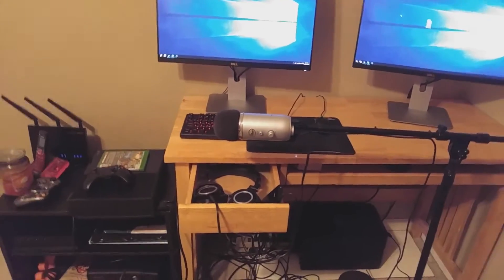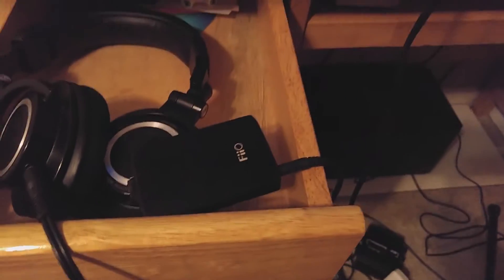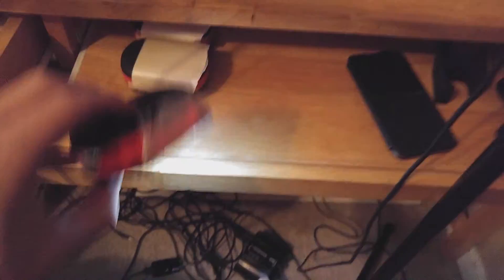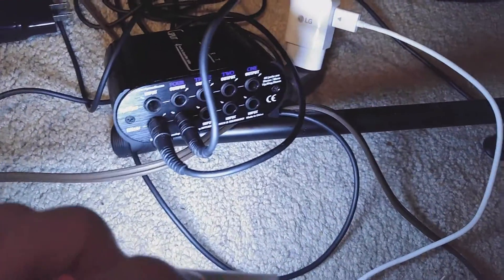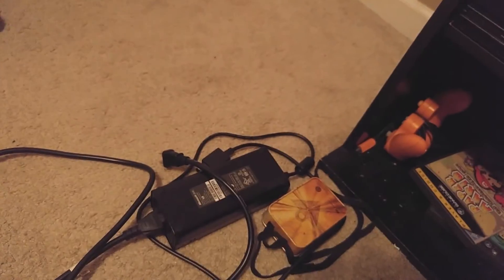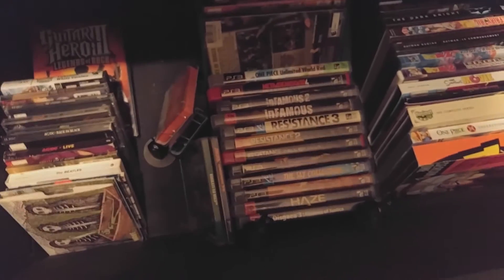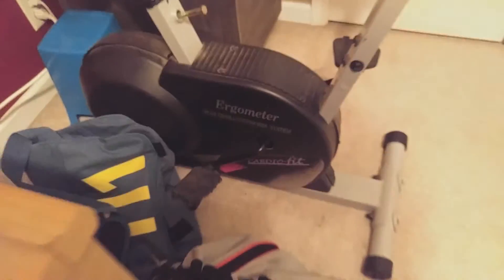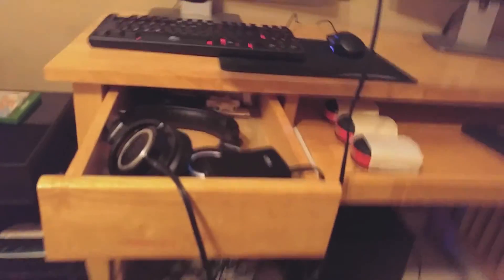Room Tour and Gaming Setup For December 2015 !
This isn't made really for showing off but more of for setting up for the future. I hope to make a really awesome setup video in January showing off some changes.
I have a pretty good idea of how I want to set this up, but all suggestions help!